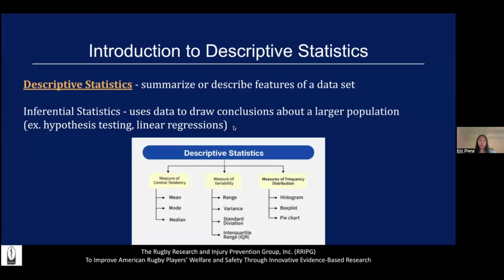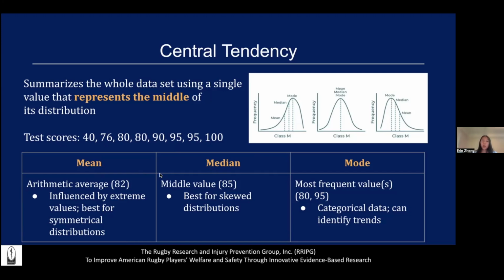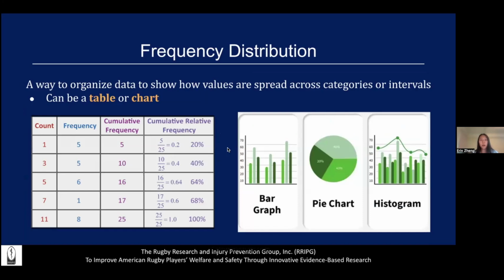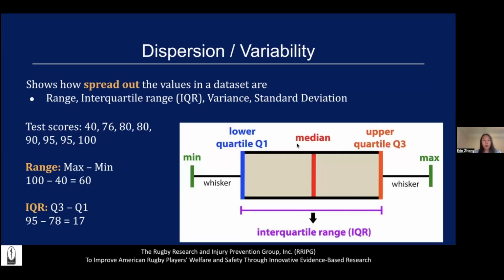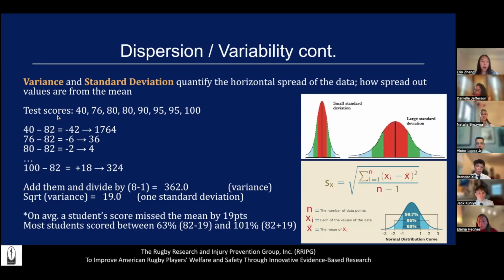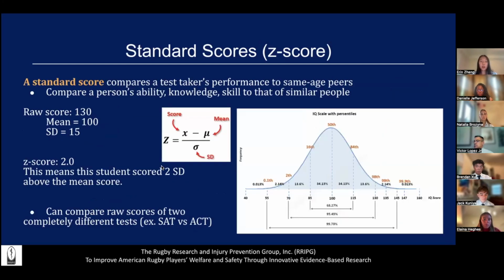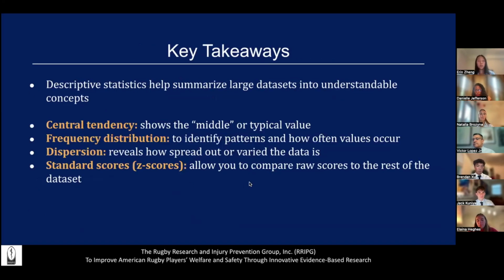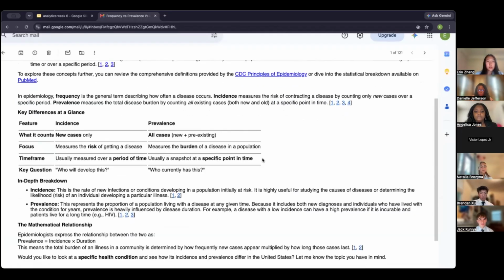2026 RRIPG Analytics Week 7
Welcome to RRIPG Analytics Series!

In this week's Analytics Series we go over Descriptive Statistics and Standard Scores.

Partners: NOCSAE | USRPA | Empire GU | Hospital For Special Surgery | NERFU | USA Club Rugby | CRAA